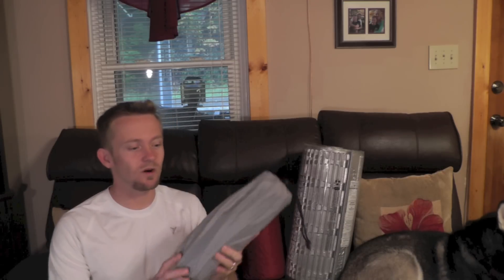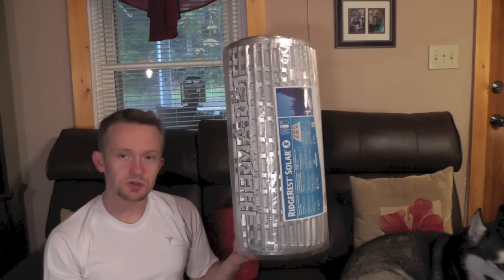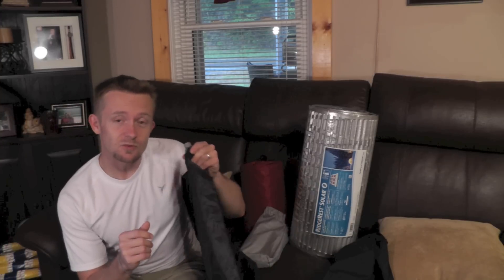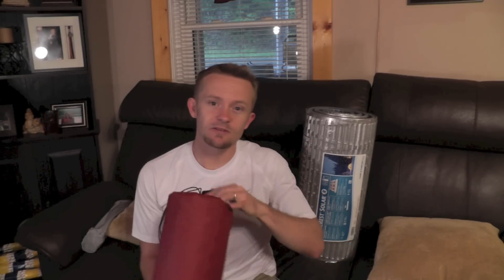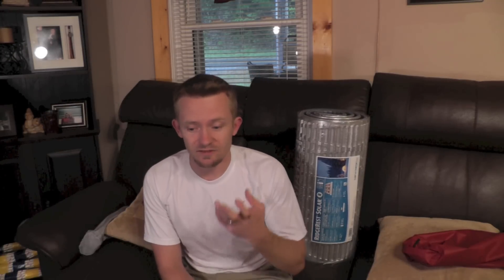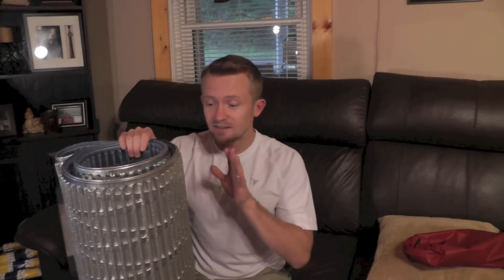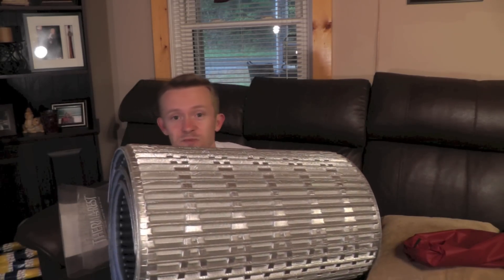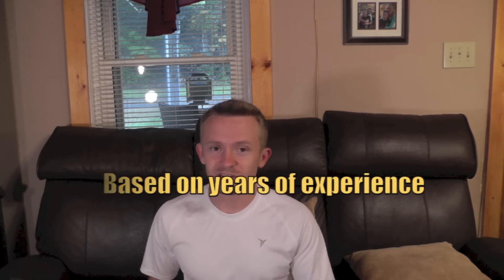Sleeping Pad Types - The Outdoor Gear Review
Want to learn about the different types of sleeping pads that are on the market today?  Take a look here.

Also what type of sleeping pad do you use?